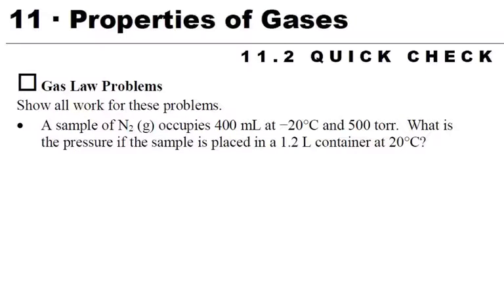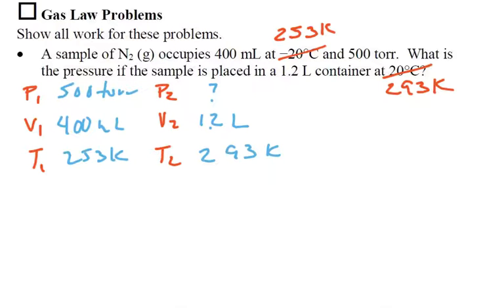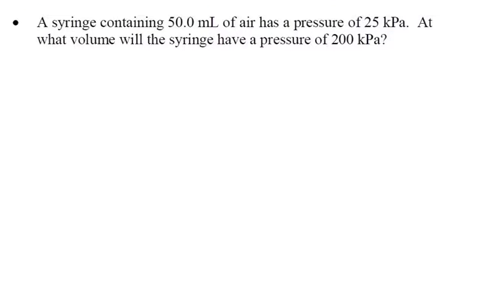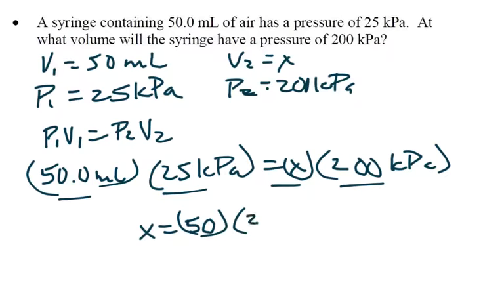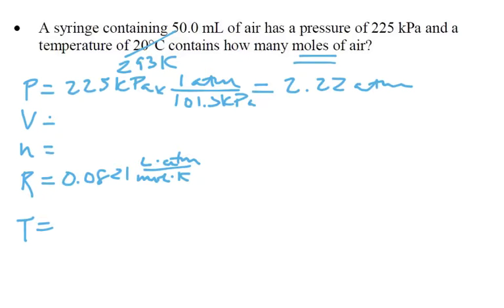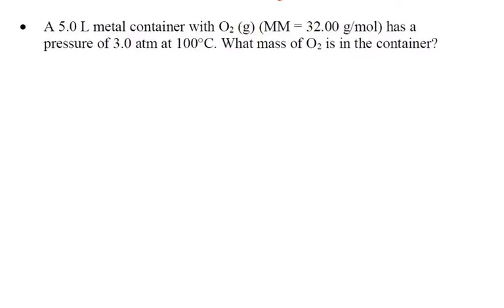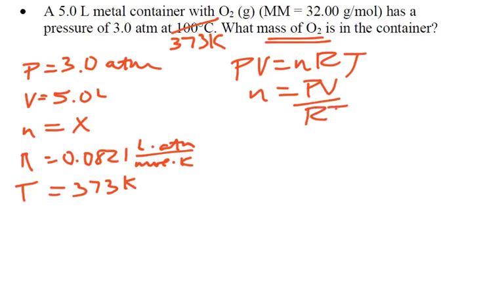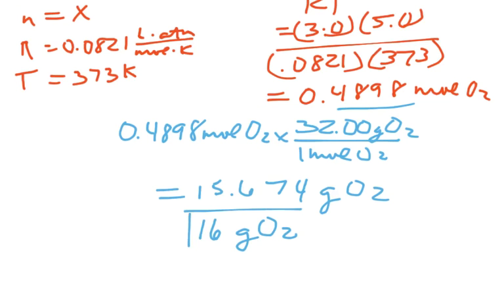HC 11.2 Quick Check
Here is a review of the four gas law problems that make up this quick check.  We usually suggest using I.E.S.A. to show your work and in this case, it is especially useful to help you decide on which gas law to use.